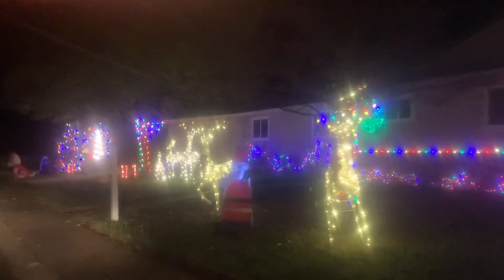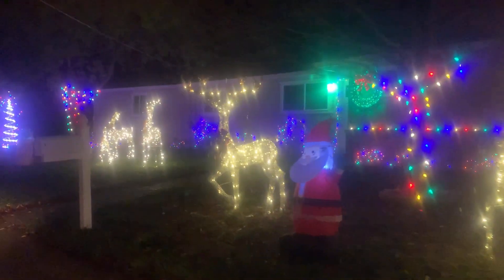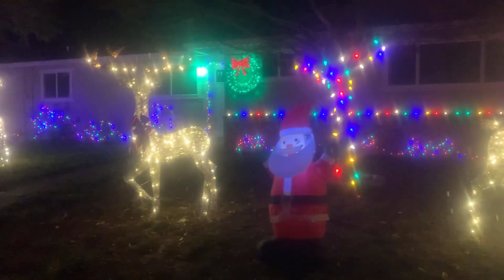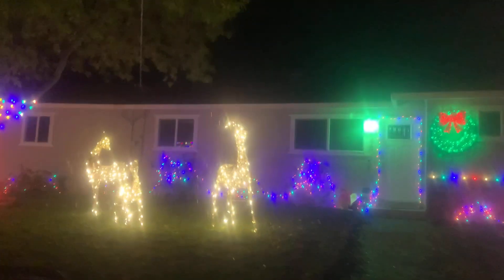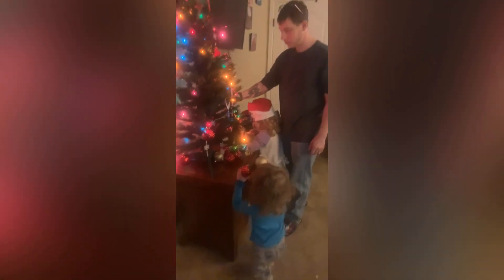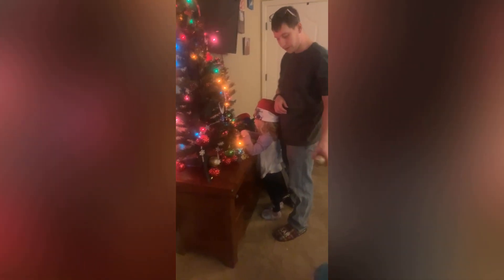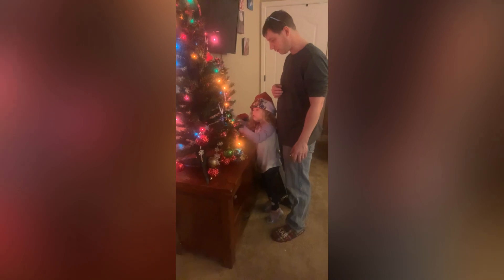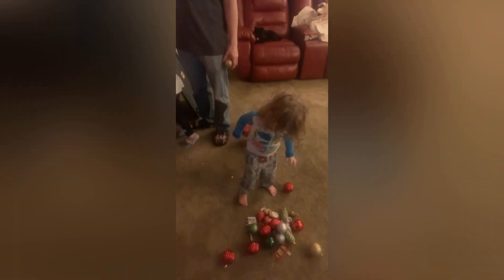Looking at Christmas lights+ decorating our🎄